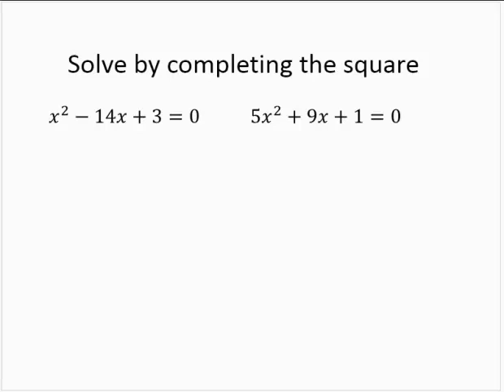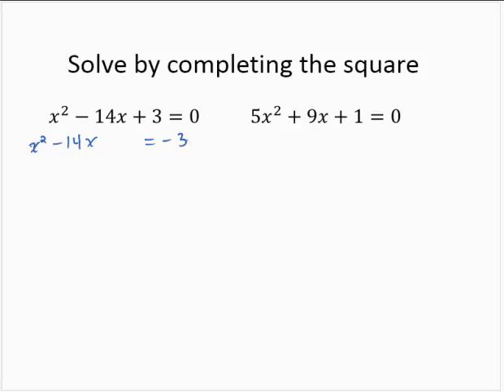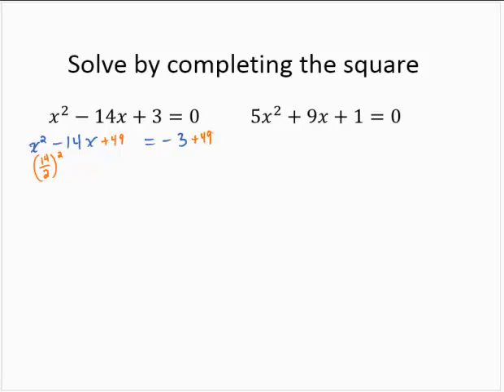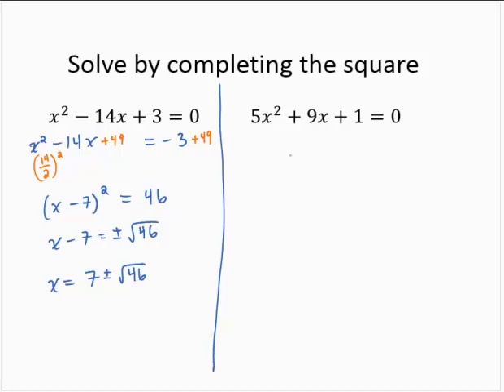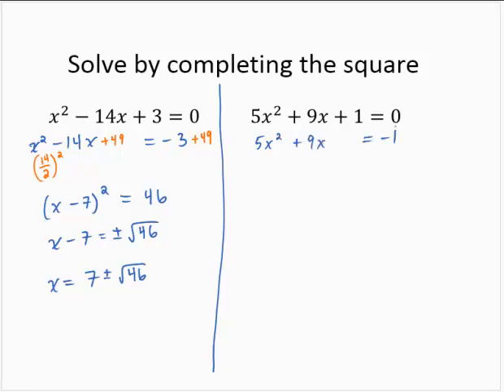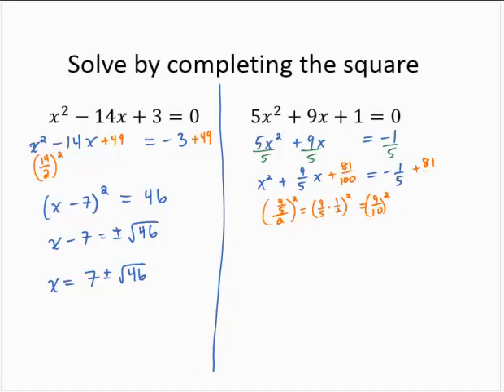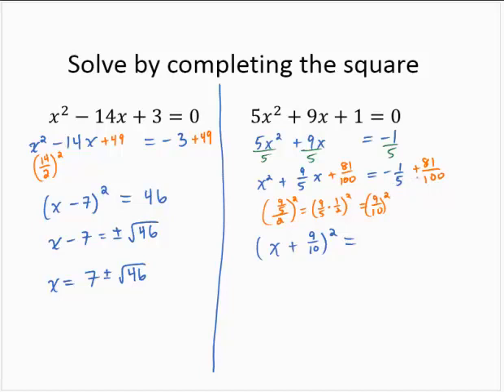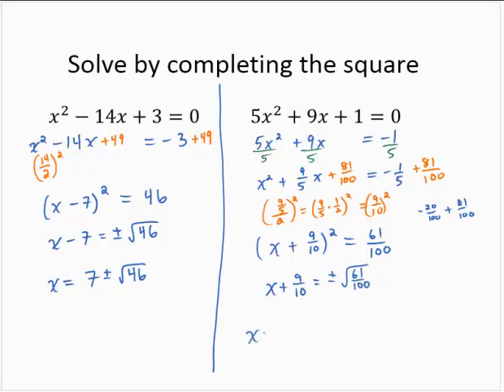Solve by Completing the Square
Solve quadratic equations by completing the square.